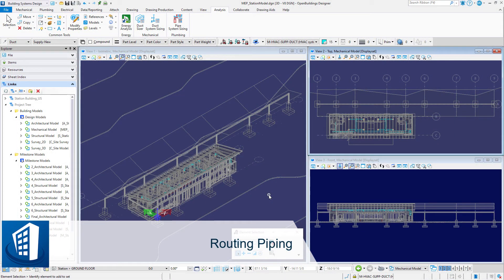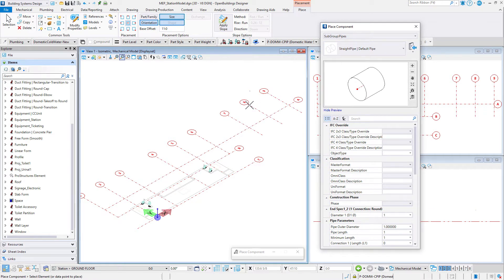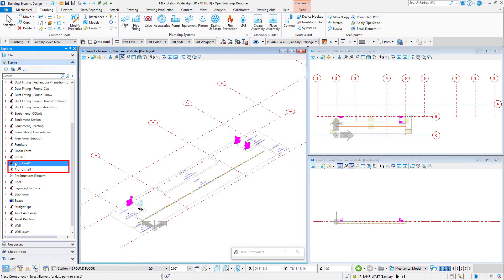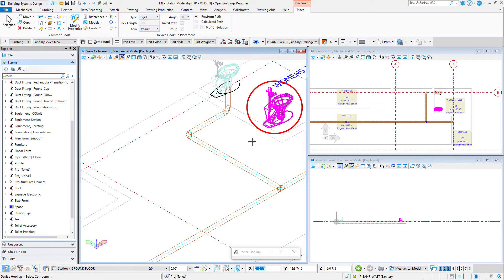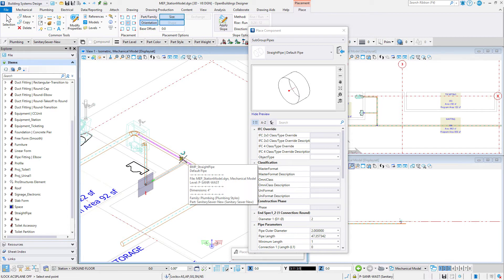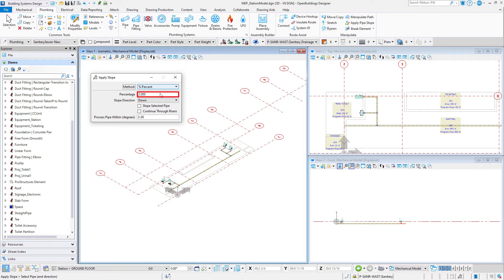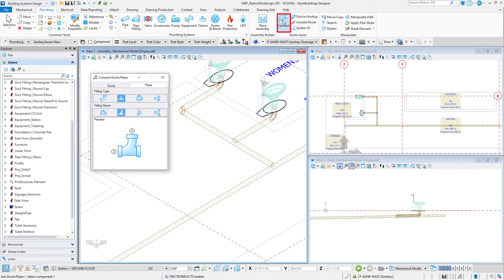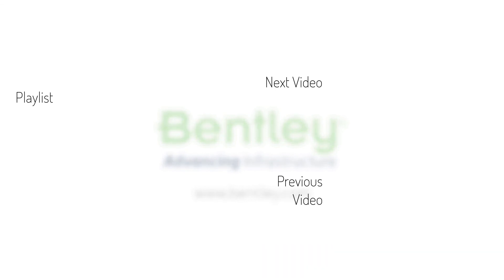6.5 - Pipe Routing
In OpenBuildings Designer routing piping for plumbing is very similar to routing ductwork.  In this video Mary Chib will explain how to route the piping for the toilet rooms.  You will use the Place Pipe tool, the Device Hook Up tool, the Apply Slope tool and the Connection tool.